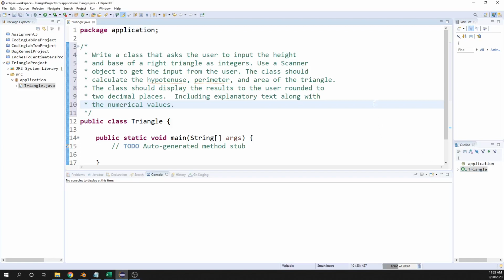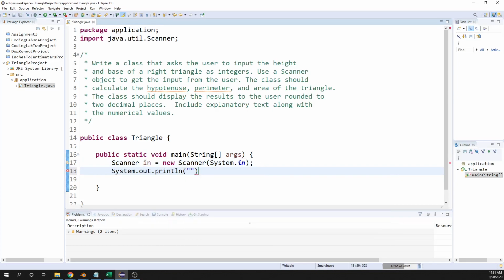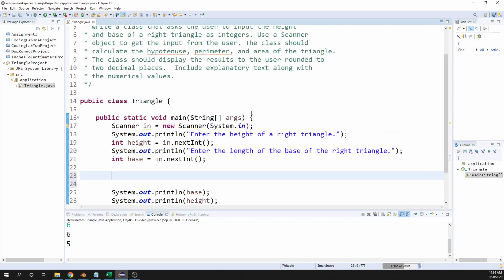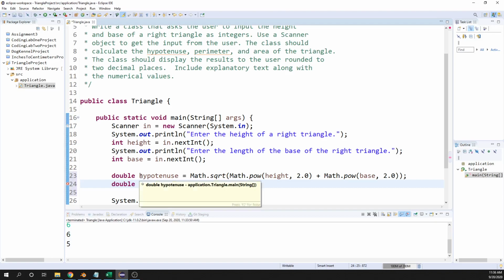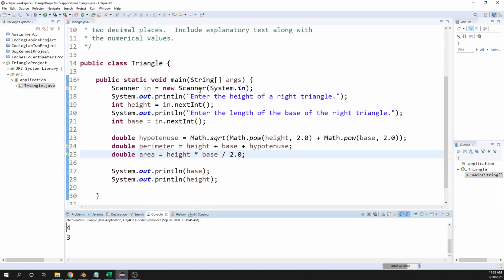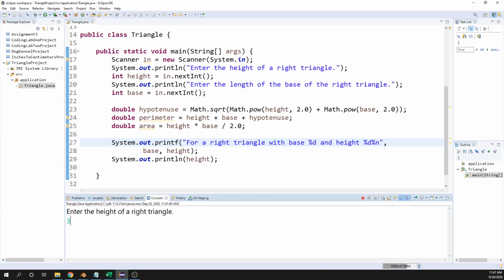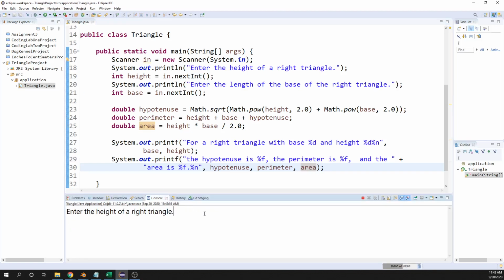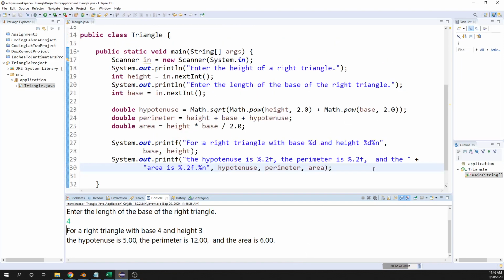Programming Example: Right Triangle